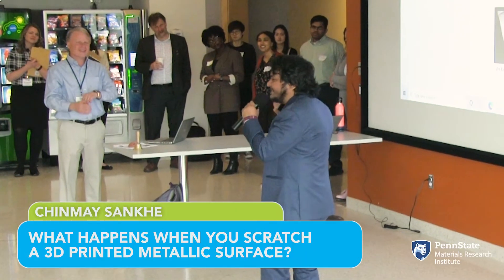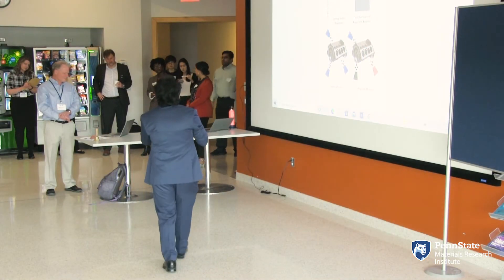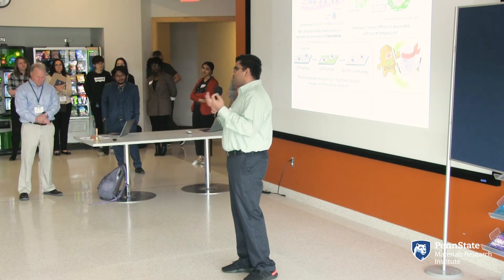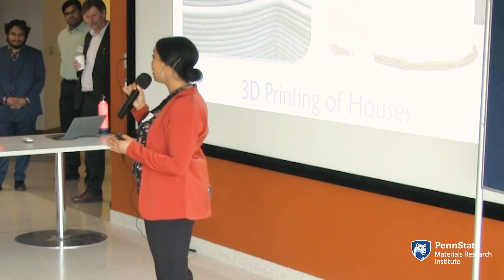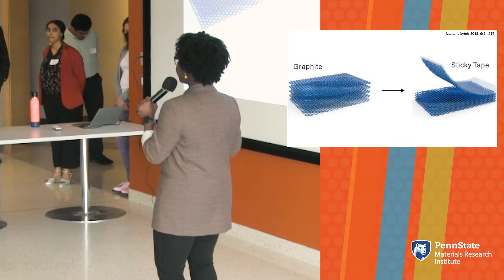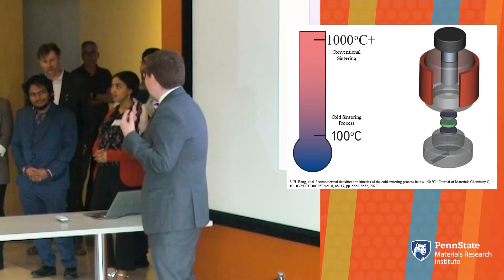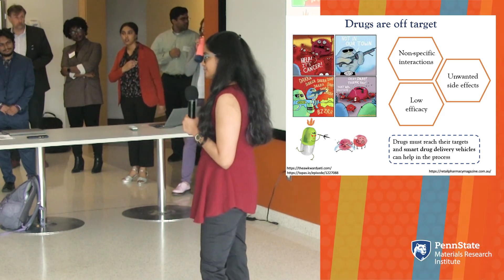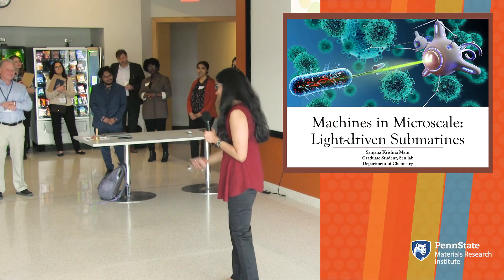2022 Millennium Café Elevator Pitch Competition Top 6 Winners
Top 6 Winners
[#1] Sanjana Krishna Mani - Machines in Microscale: Light-driven Submarines
[#2] Christopher Wheatley - Making Cold Sintering Industrially Feasible Using Ultrasonic Nondestructive Characterization
[#3] Ama Agyapong - Journey to Ordering
[#4] Eden Binega Yemesegen - 3D Printing of Residential Houses by Adapting the Historical African Sustainable Housings
[#5] Chinmay Sankhe - Mechanical Regulation of Epigenetic Modifications during Epithelial-Mesenchymal Transition
[#6] Mustafa Rifat - What Happens When You Scratch a 3D Printed Metallic Surface?

Special thanks to our judges from PPG Industries, Corning, Morgan Advanced Materials, Murata, Carlisle Construction Materials, and Verizon.